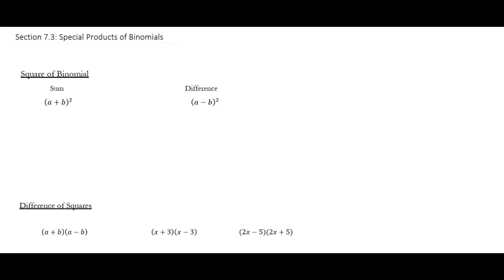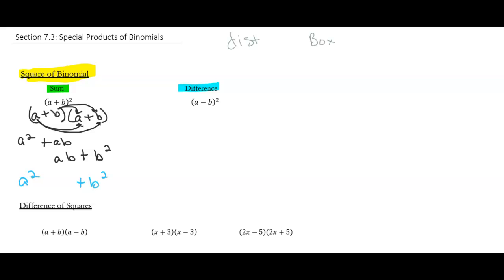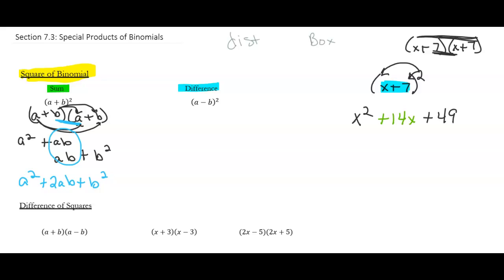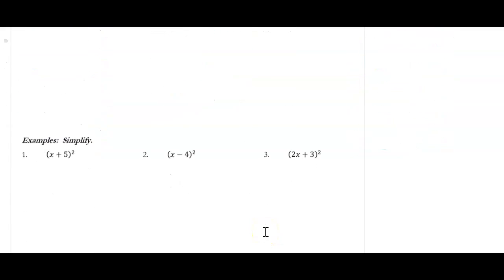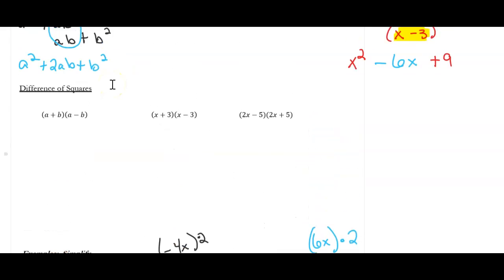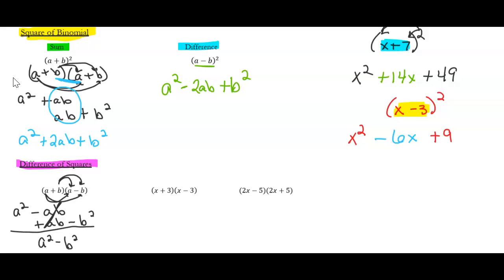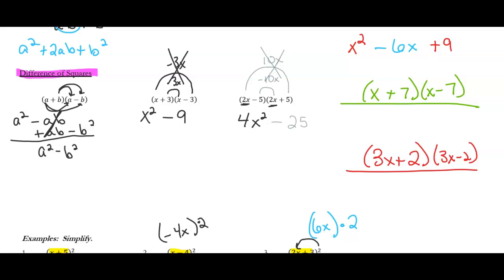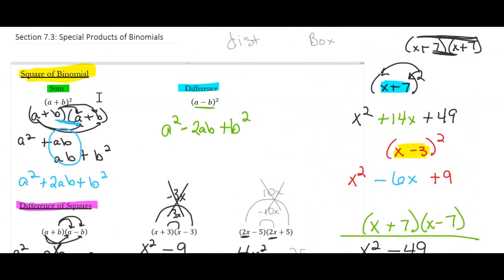Section 7.3: Special Products of Binomials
Big Ideas Algebra 1 Section 7.3